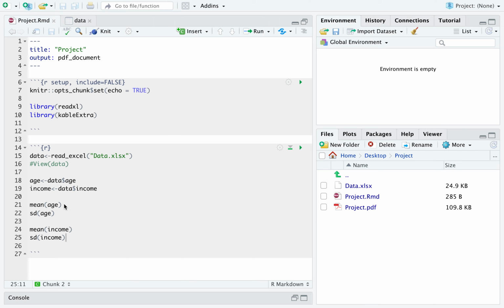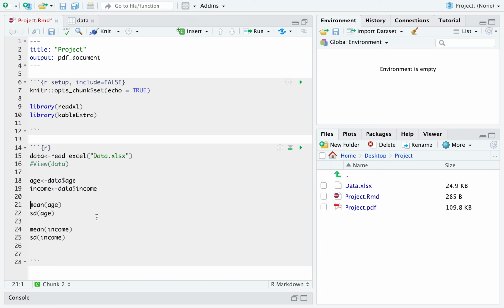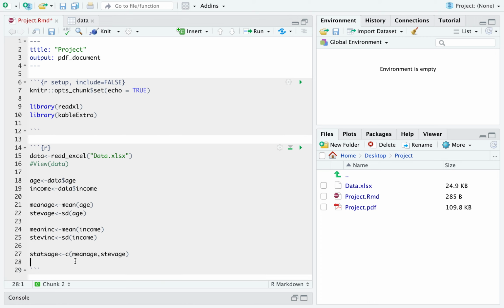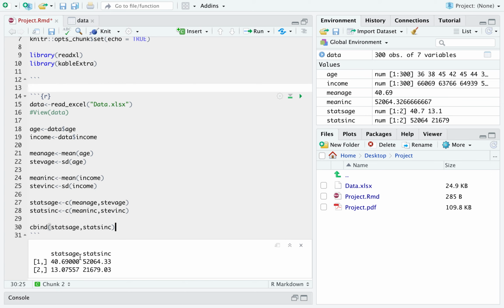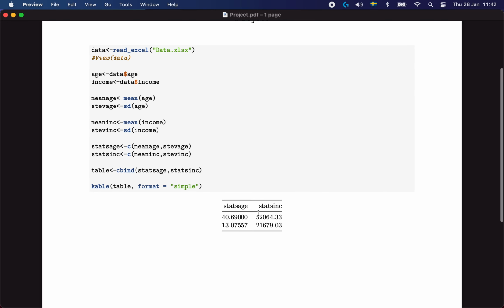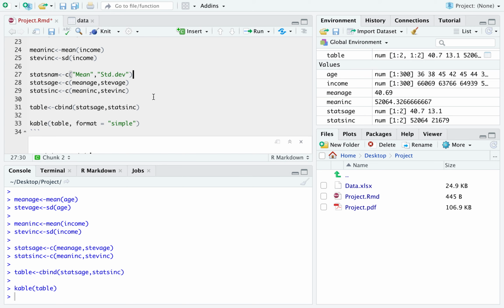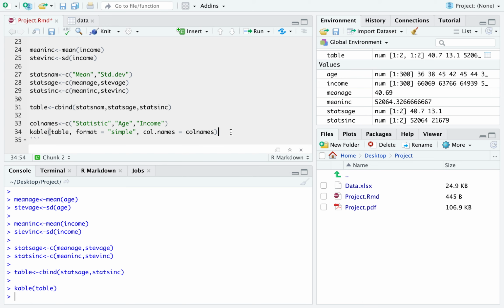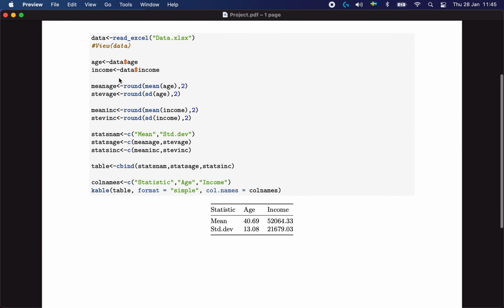R Kable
Making a neat table in R using the kableExtra package.